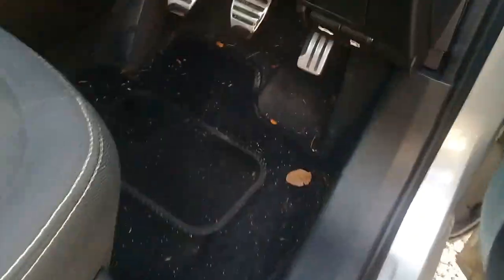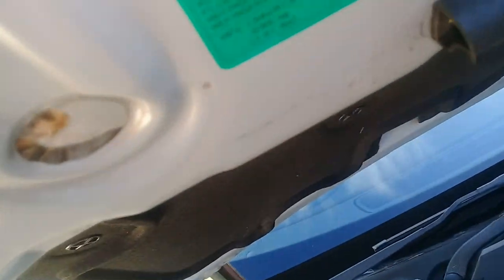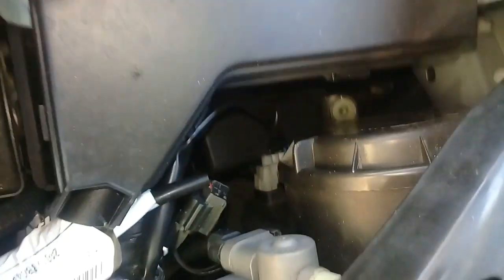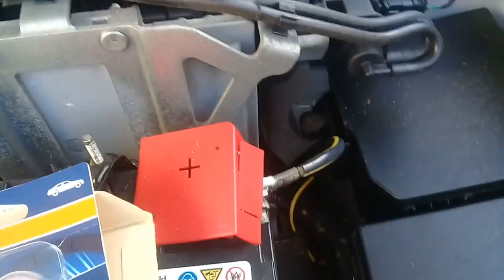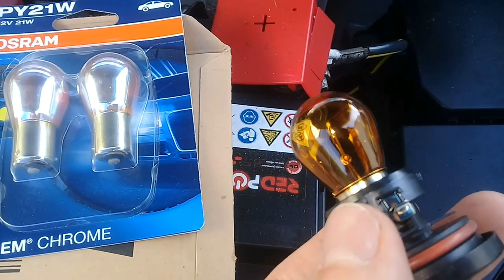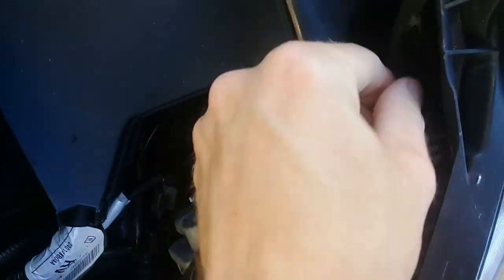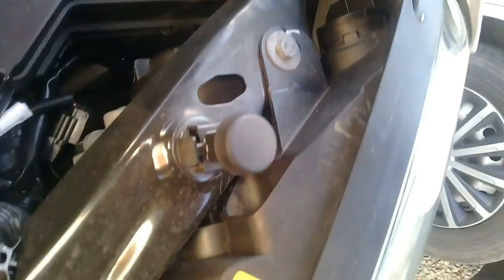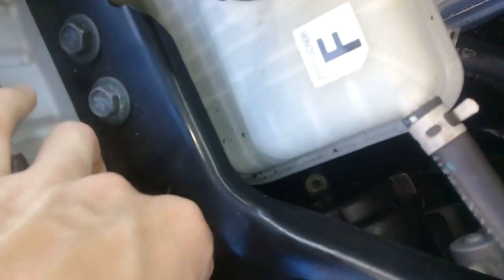Nissan Qashqai J10 Front Indicator Bulb Change Using Osram Chrome Diadem Replacements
Nissan Qashqai J10 Front Indicator Bulb Change Using Osram Chrome Diadem Replacements.  Osram PY21W bulbs used in this video are available from Amazon